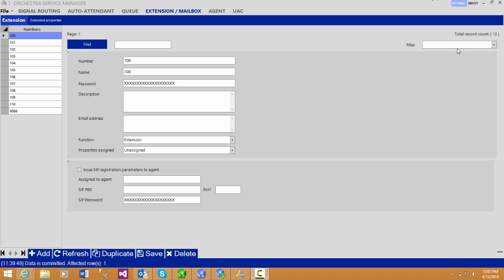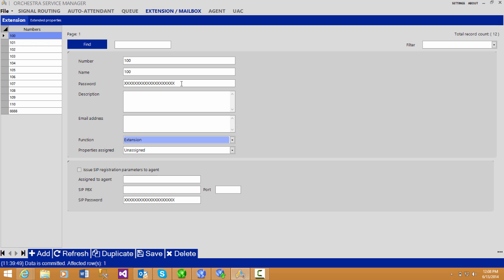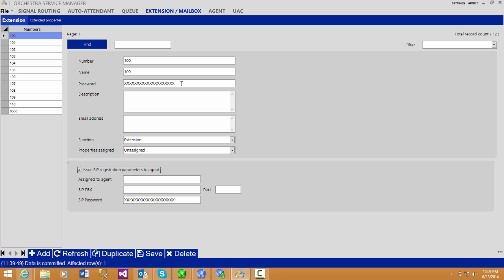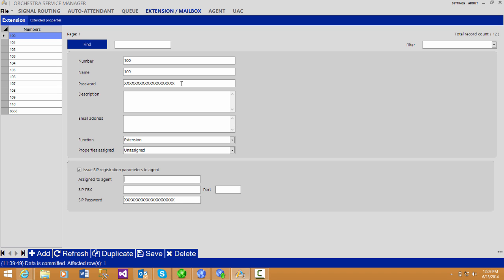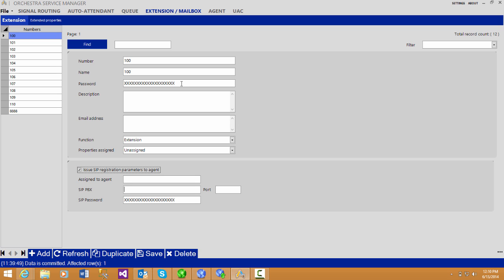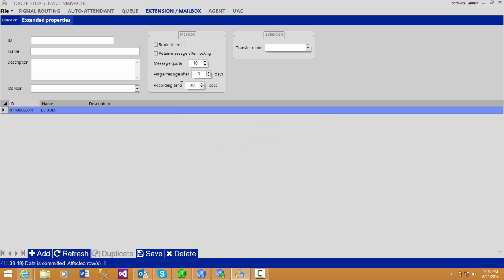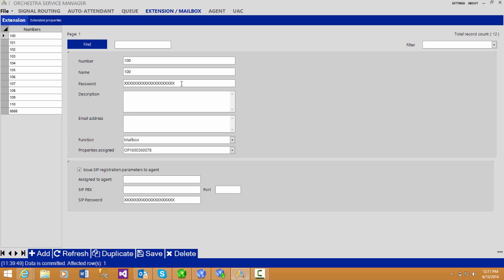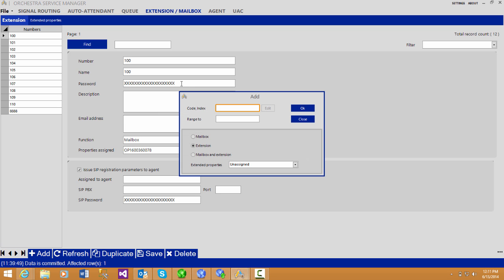Service Manager 05